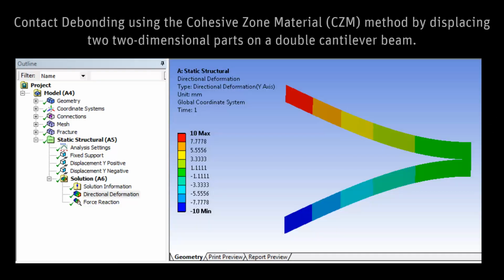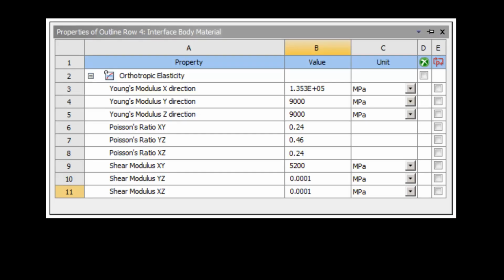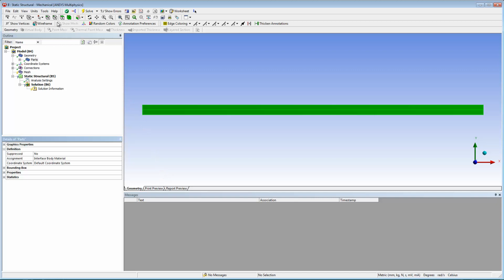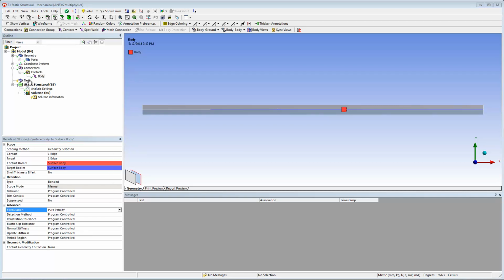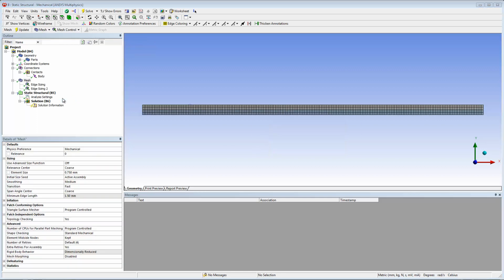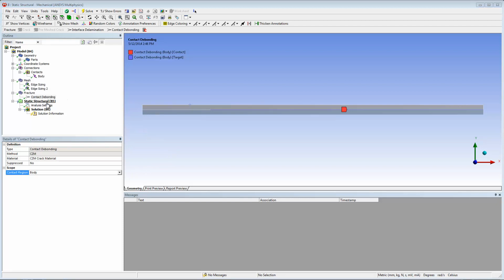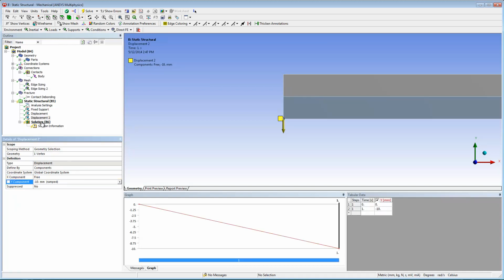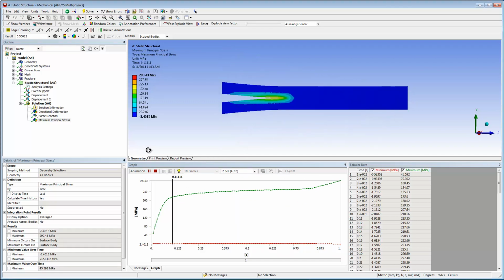Delamination Analysis using Contact Based Debonding